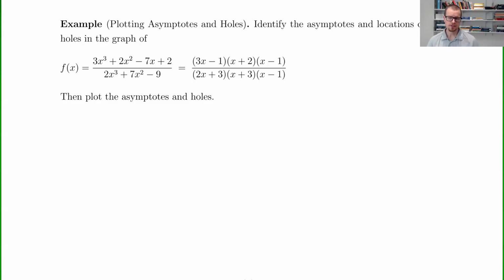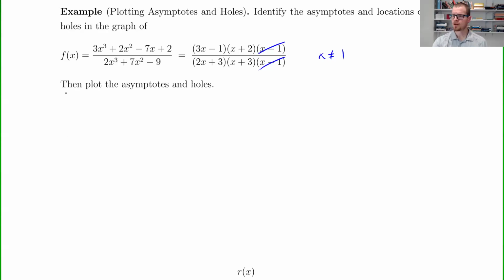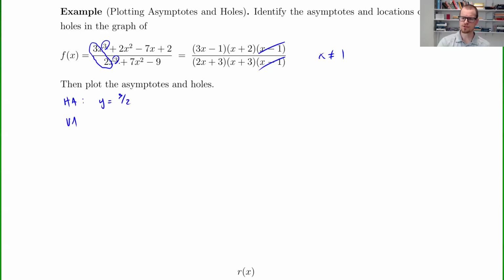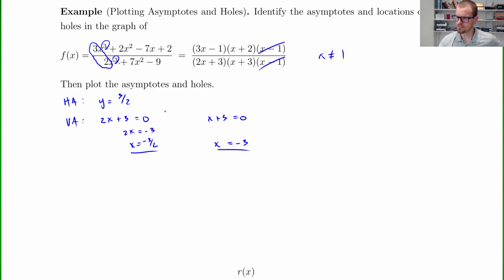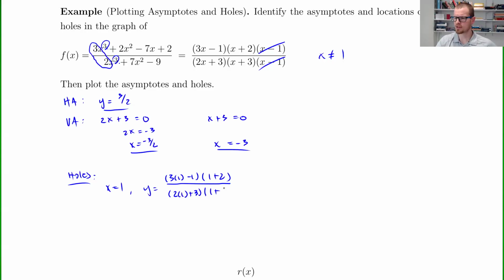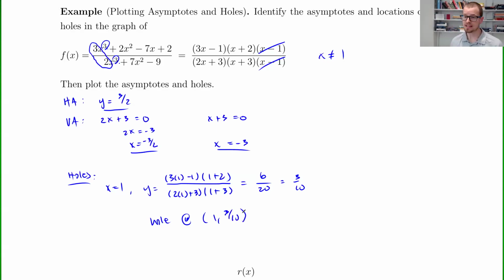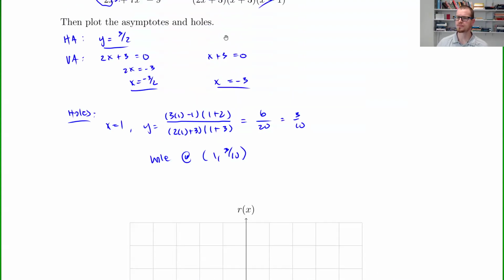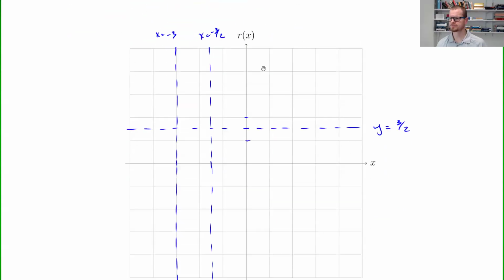Rational Functions: Identifying and Plotting Asymptotes and Holes I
In this video, Dr Reynhout presents an example of identifying vertical and horizontal asymptotes, as well as the location of holes in the graph, of rational functions.

The graph of this rational function has a non-zero horizontal asymptote, and therefore does not have a slant asymptote